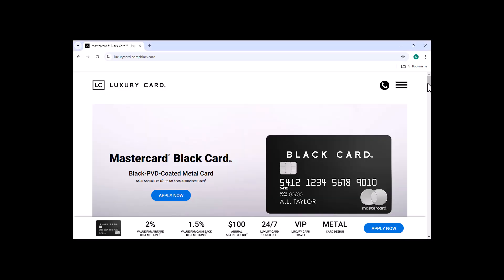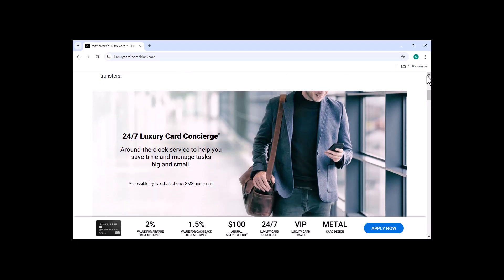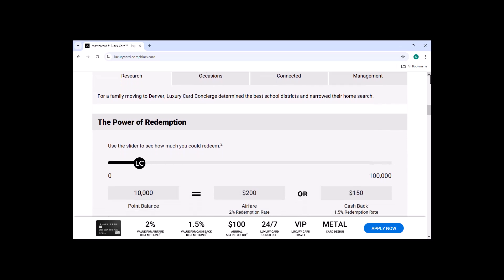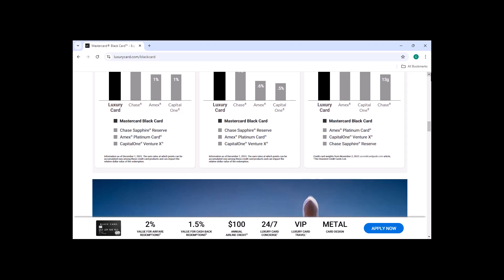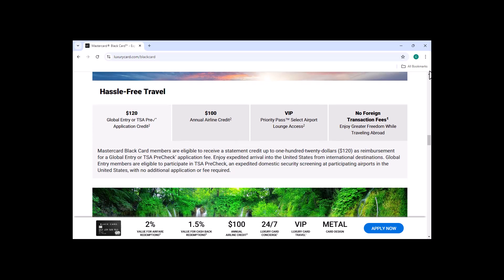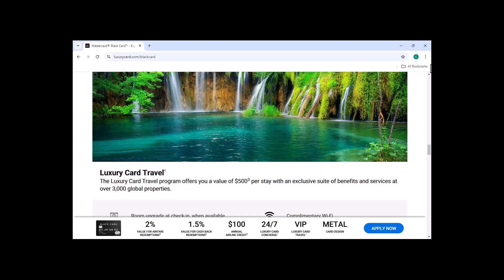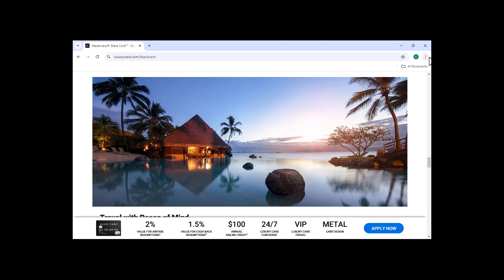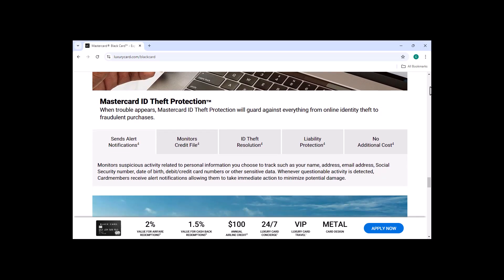Is Mastercard black card worth it?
In this amazing video, we talk about Is Mastercard black card worth it

Debt Freedom 360 is a YouTube channel that provides up-to-date information on various topics, ranging from finance ,technology ,saas, how-to tutorials, product reviews, comparison and roundups. Our channel is dedicated to delivering informative, original, and unbiased content that viewers can appreciate.

I believe all content used falls under the remits of Fair Use, but if any content owners would like to dispute this I will not hesitate to immediately remove said content. It is not my intention to in any way infringe on their content ownership. If you happen to find your art or images in the video please let me know and I will be glad to credit you / Take down the content.

Provided product and services links are mostly linked to my Different Affiliate account & I receive small commissions from every successful purchase made using these links and have no effect or extra add up/ increment from your end but most likely a discount instead.